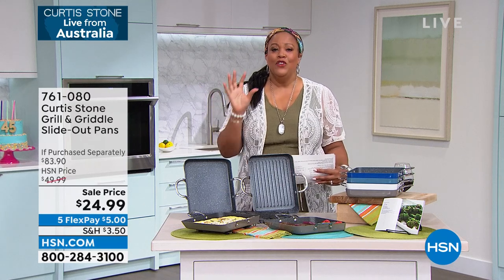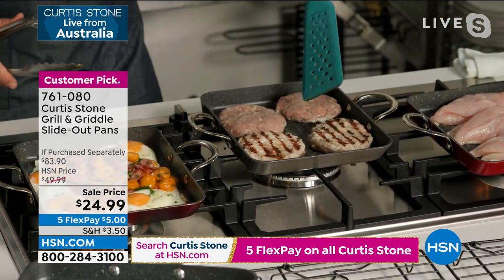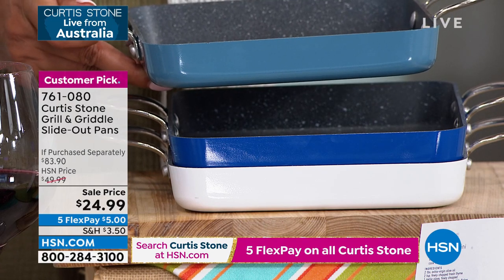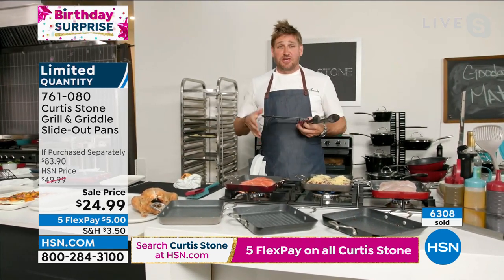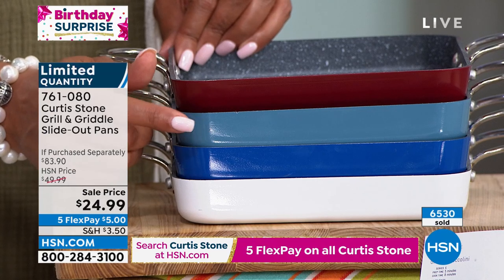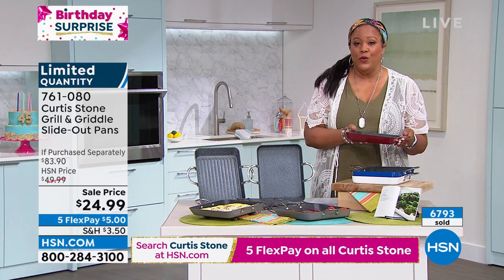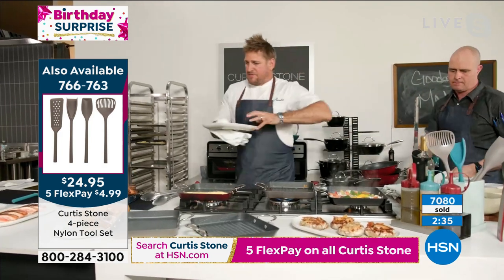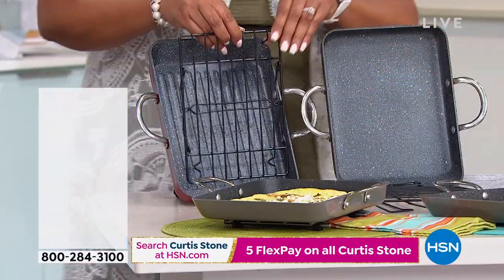Curtis Stone Grill Griddle SlideOut Pans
Grill and griddle everything from meat and veggies to eggs and pancakes with this versatile twopiece set. The high ridges on the square grill allow excess fat to drip down, while angled edges help you to easily drain it. You can also slide out food and sauces with just a tip of of your pan, making plating a beautiful meal easy.

    Grill slideout pan
    Griddle slideout pan
    Use   care guide with recipes

    Not for use on induction cooktops.